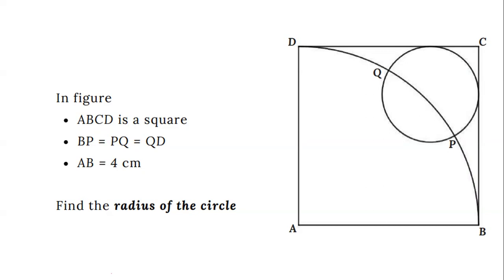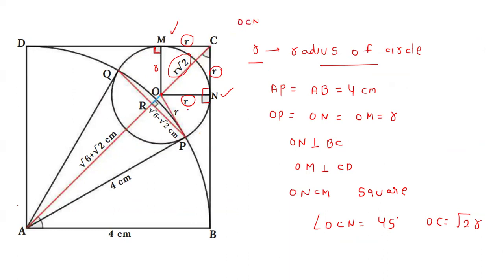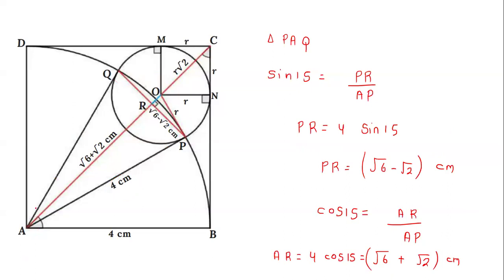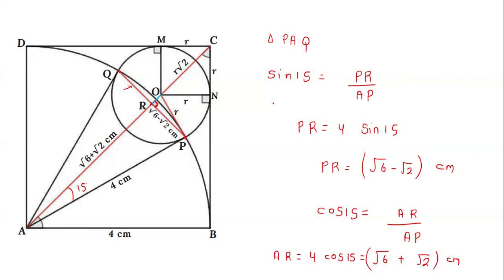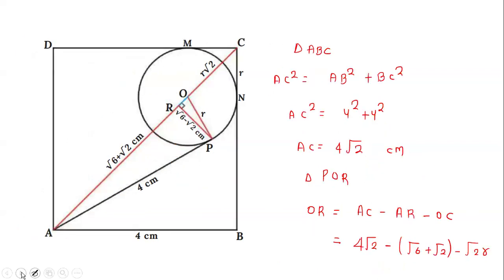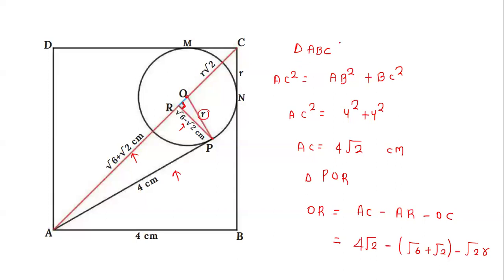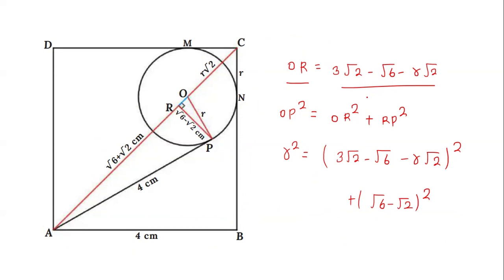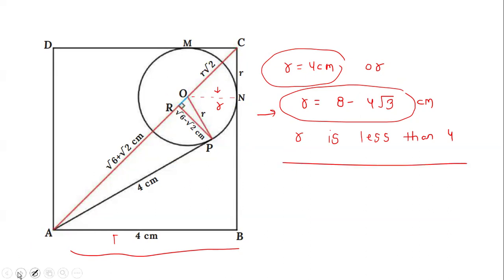Geometry Problem based on circle and arc